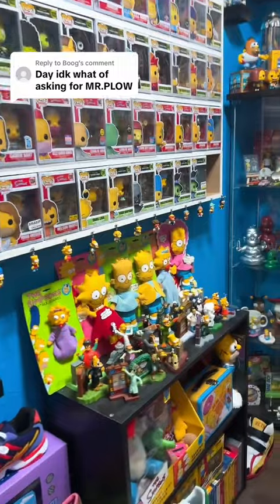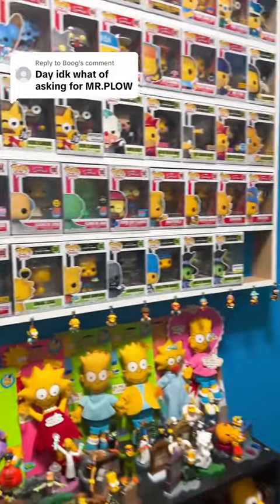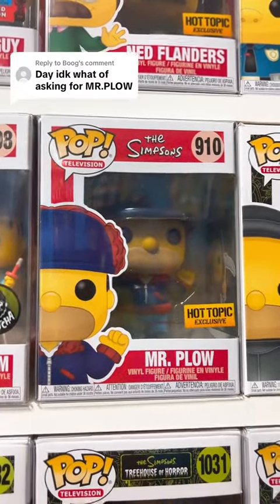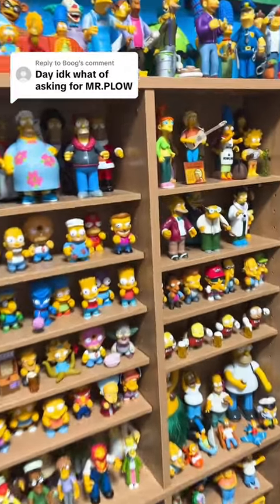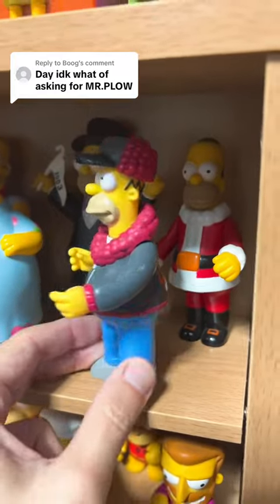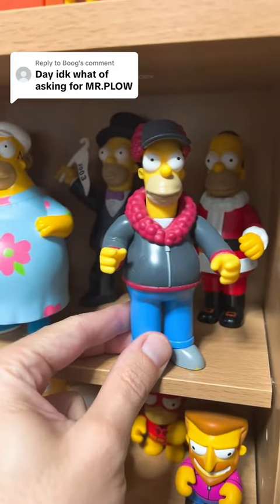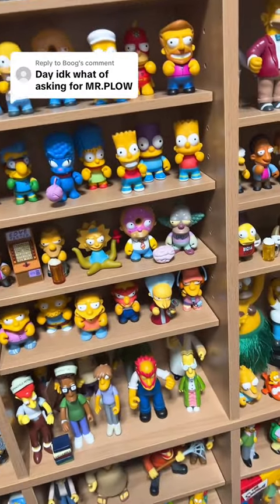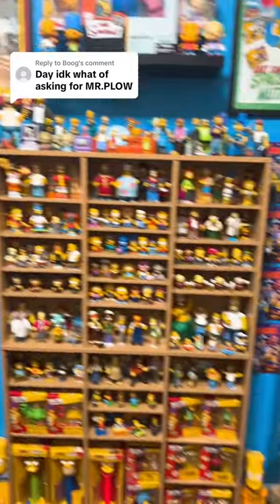Answering questions from my mini Simpsons room! Ask away! :)